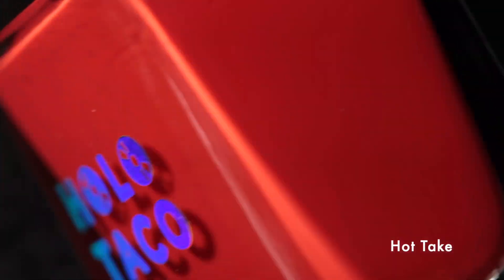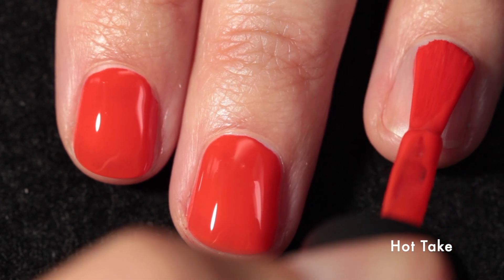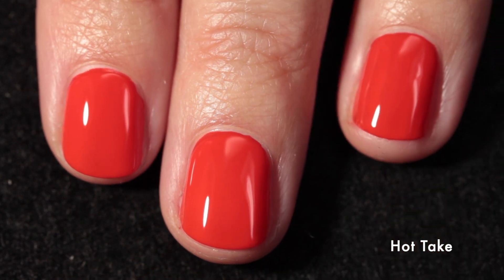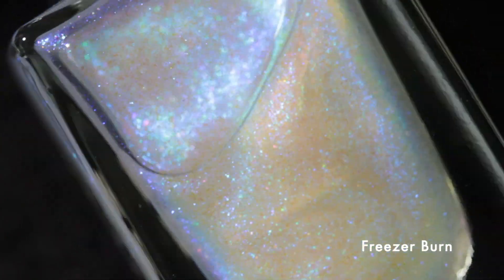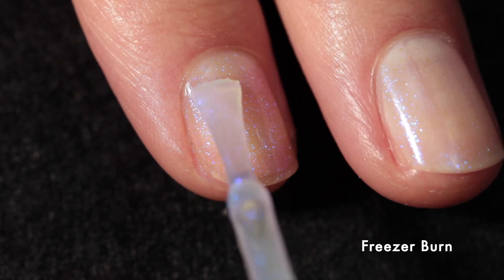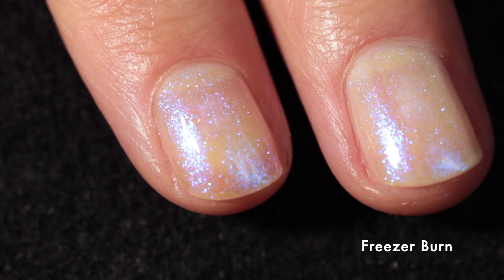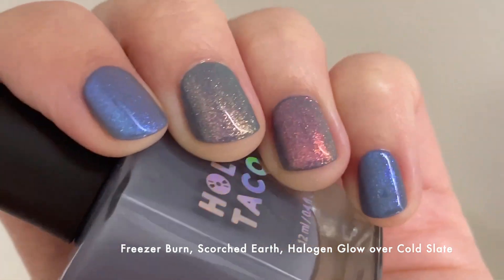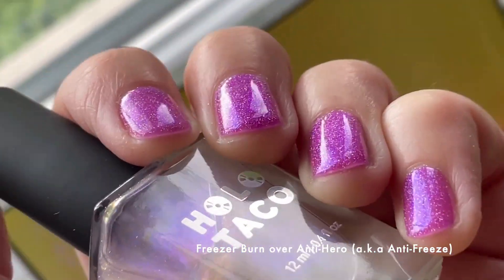Holo Taco Topper Combos! Fire & Ice Bundle Nail Polish Swatches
Provided for review | Uncompensated

I looooove toppers! Watch me swatch the new Holo Taco Fire & Ice bundle and make tons of different topper combos to create new looks... which is your favourite?